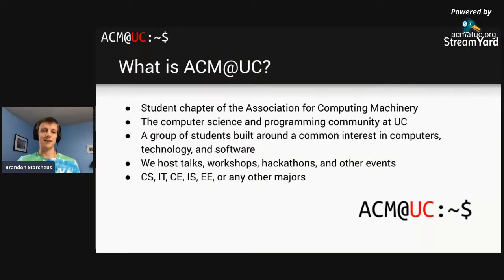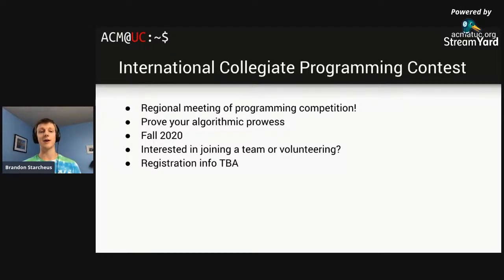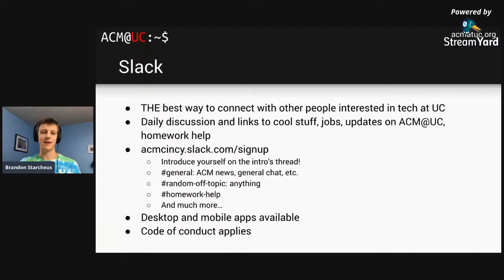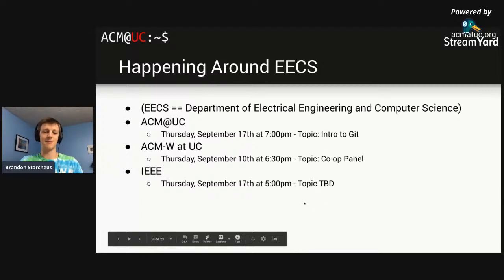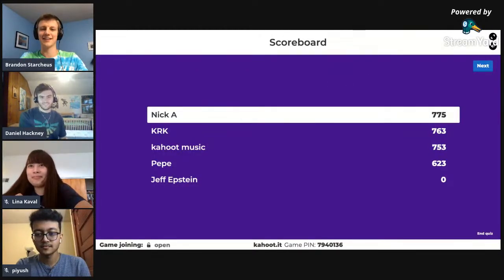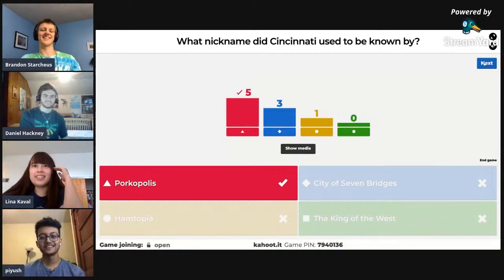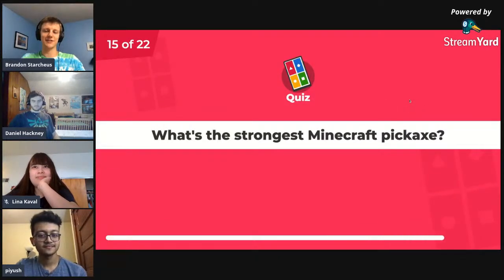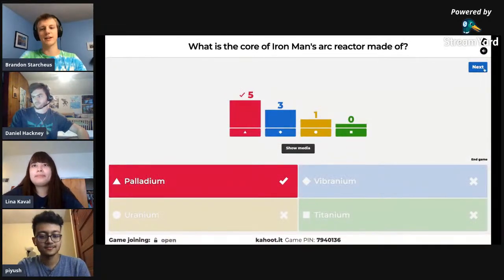Welcome to ACM@UC - ACM@UC General Body Meeting 1 2020-21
For the 1st General Body Meeting of ACM@UC of 2020-21, Brandon Starcheus, the President of ACM@UC, welcomed new members into the organization, introduced the new exec team, and hosted a fun trivia Kahoot with questions ranging from Computer Science to Internet meme culture.